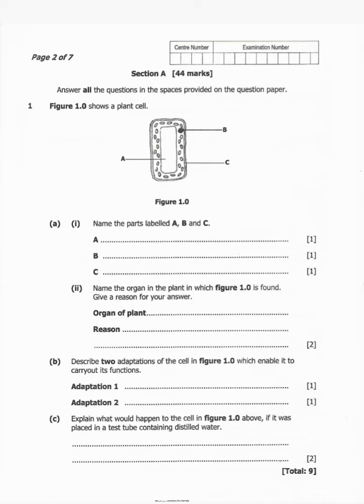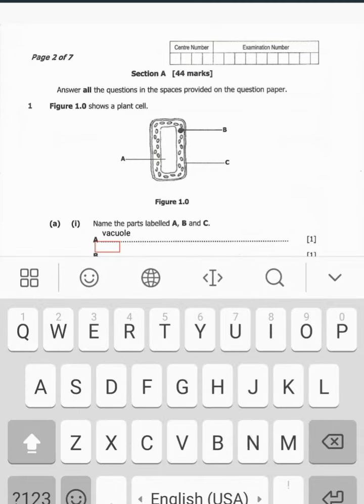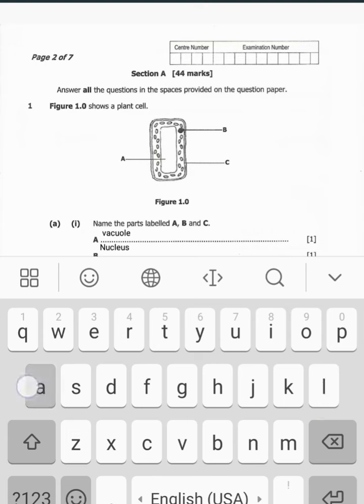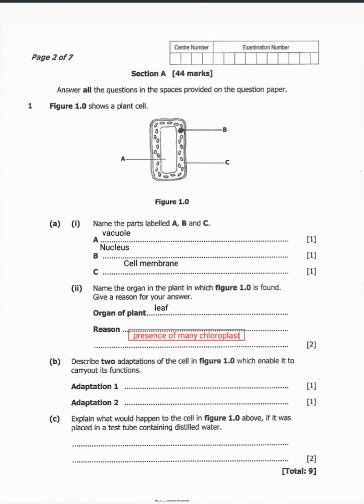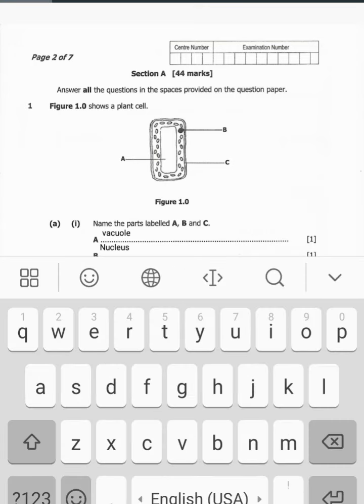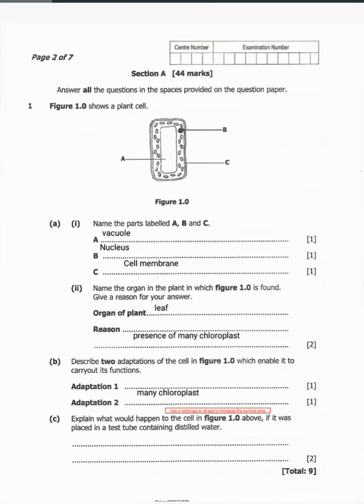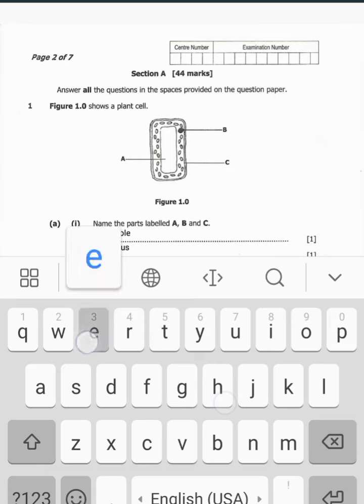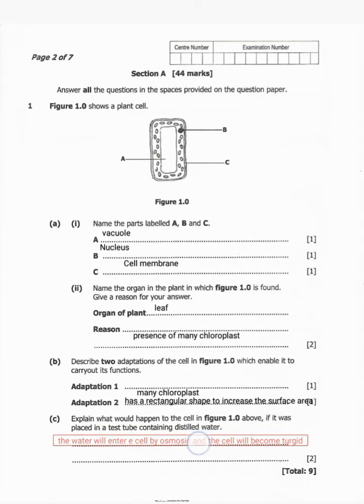Biology 2020 q1 on plant cell